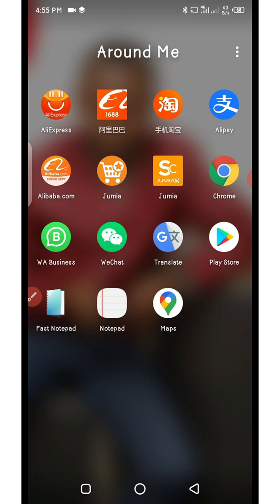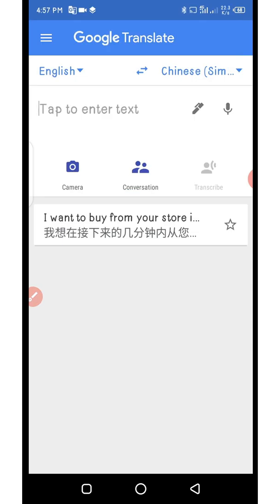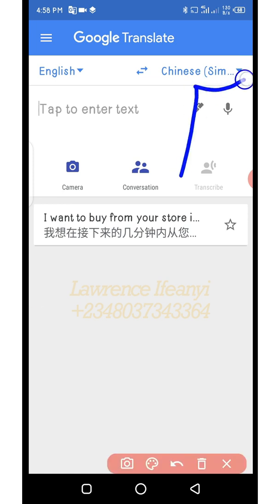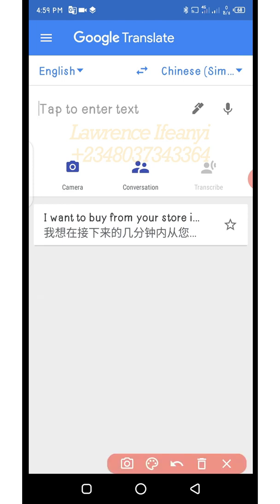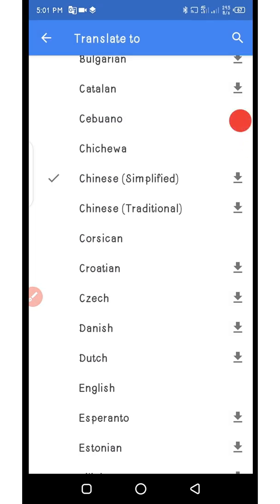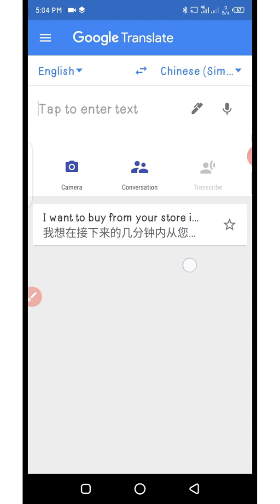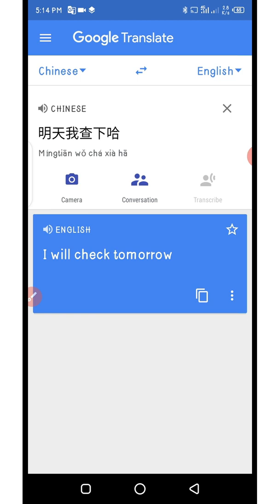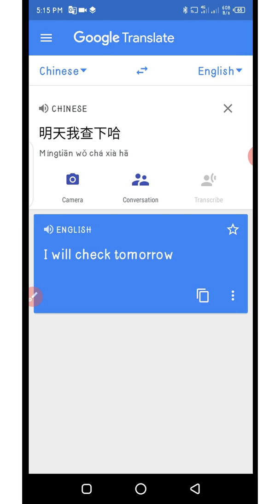BEST WAY TO SETUP GOOGLE TRASLATE FOR CHATING 1688 SUPPLIERS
This video will guide you step-by-step on how to setup google translate and use it in communicating 1688 suppliers.